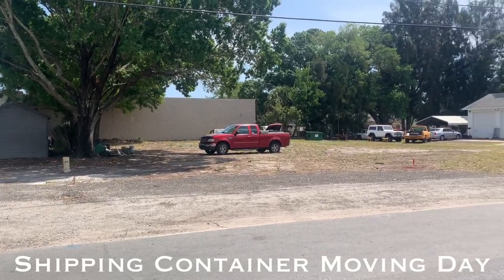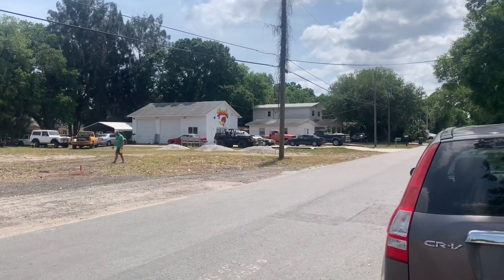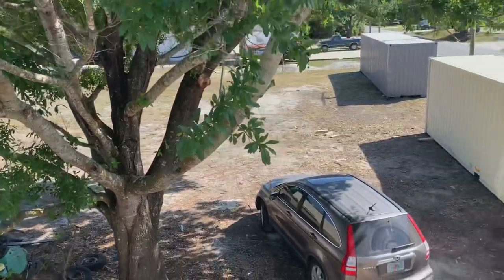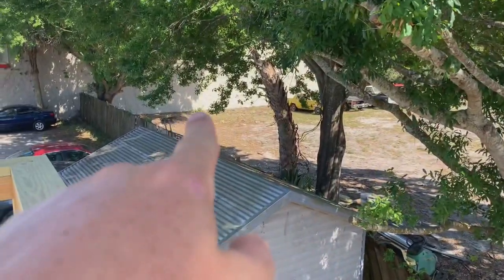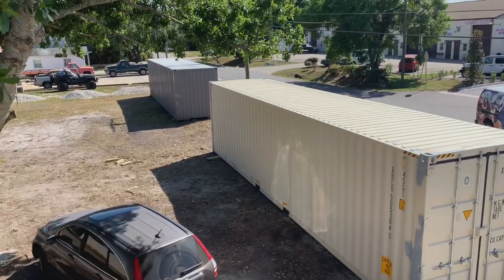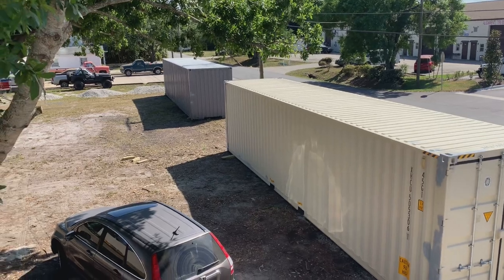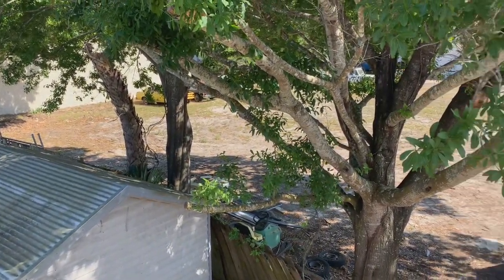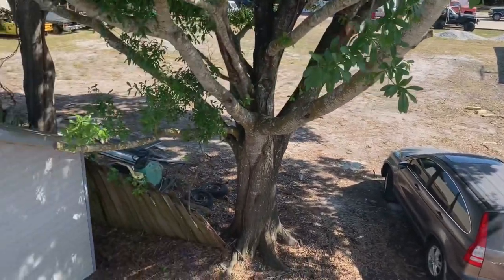Shipping Container Move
Moved my shipping container over to the building and added another used container.  Used Lee’s towing for the move!  Went great!